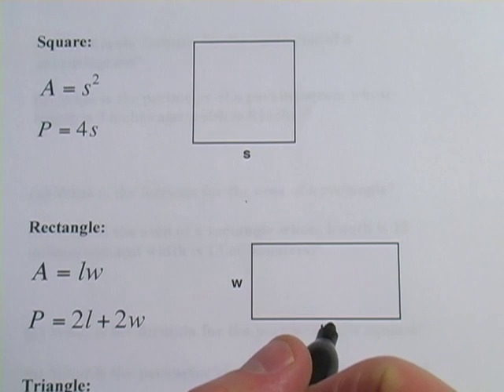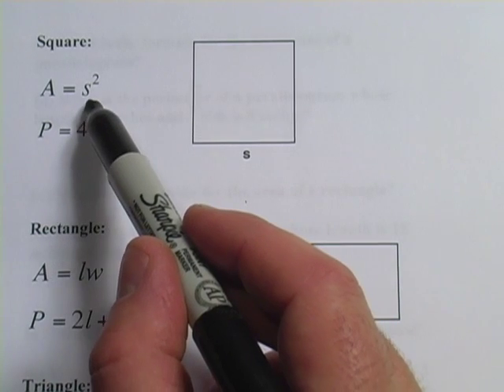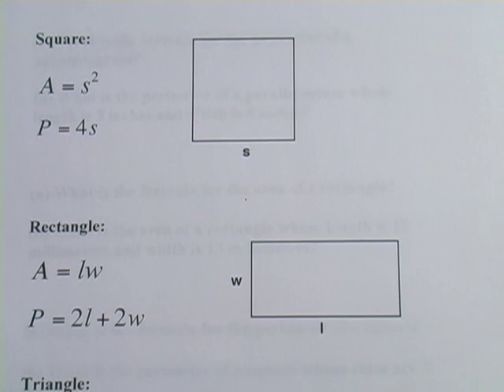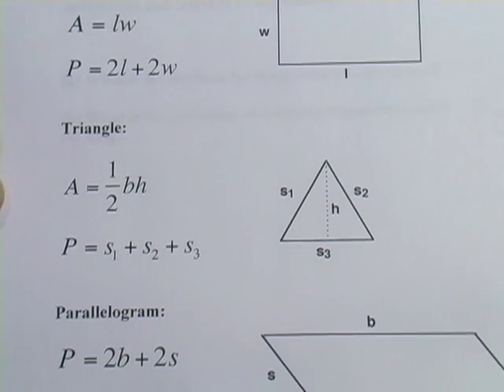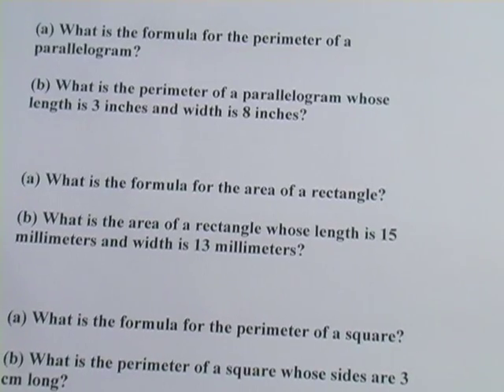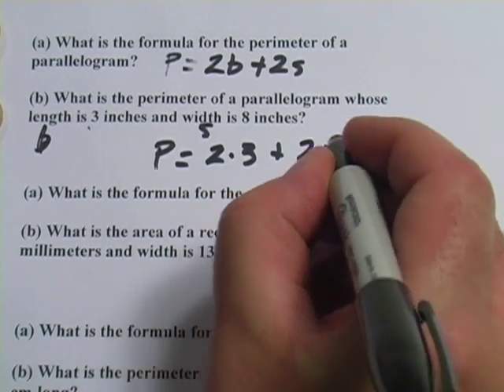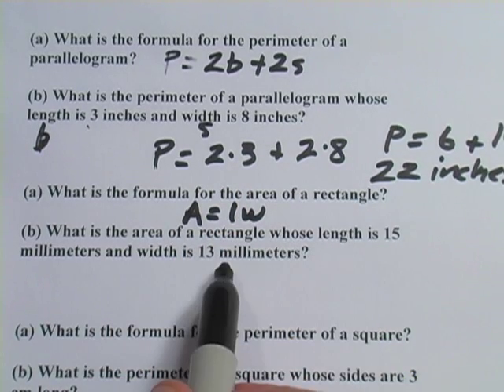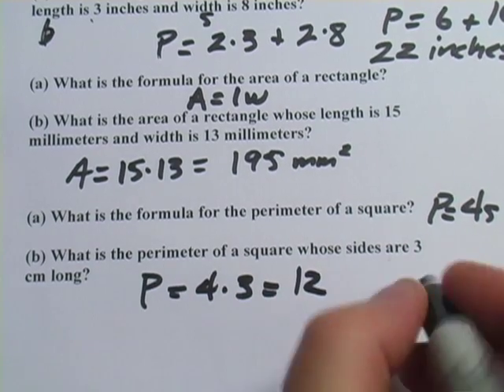Perimeter and Area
How to calculate perimeter and area for some common geometric shapes.